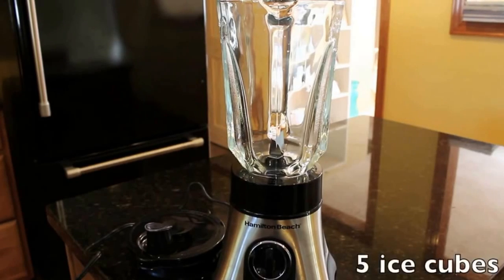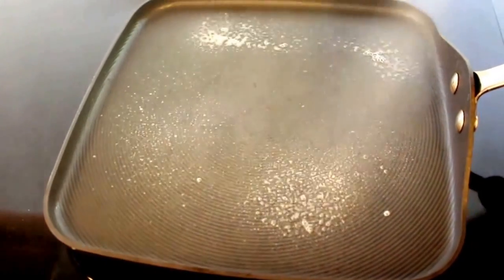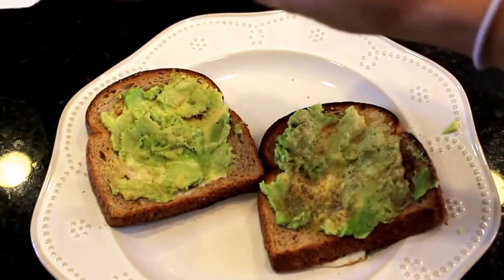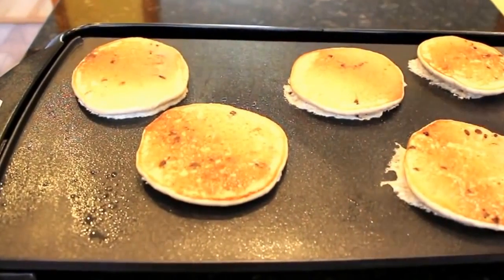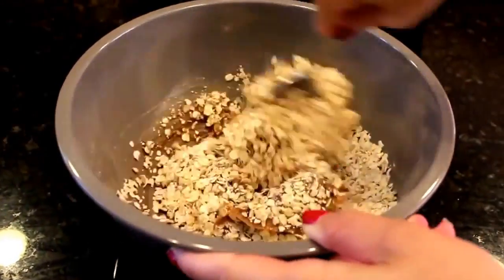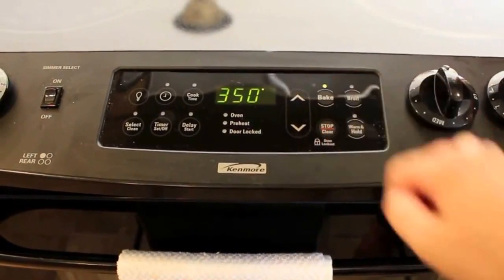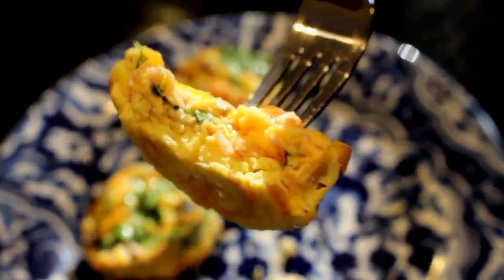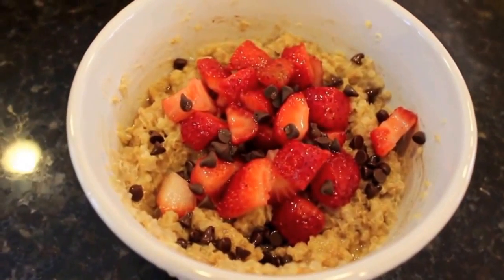HEALTHY AND EASY BREAKFAST IDEAS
HEALTHY AND EASY BREAKFAST IDEAS Thx for watching, friends! Don't forget to thumbs up if you like these :) Are you a lazy person or an active person?? I'm a little both ;)